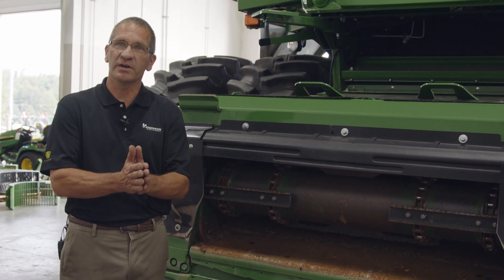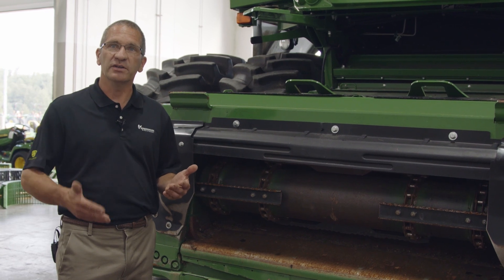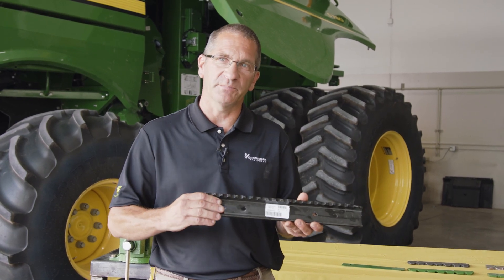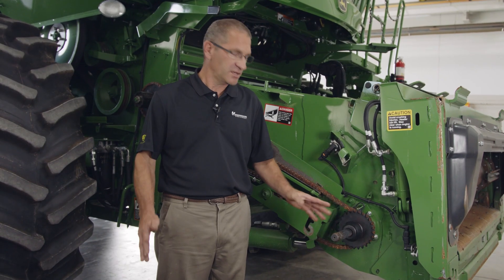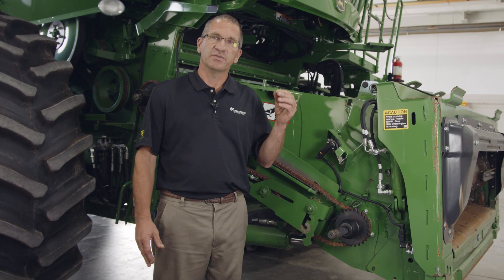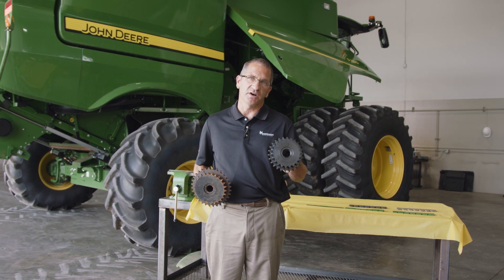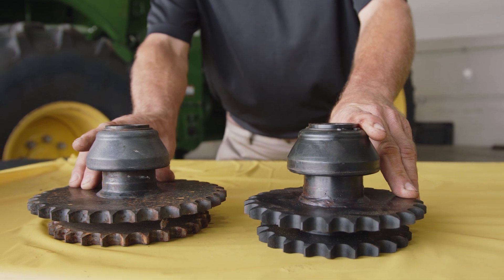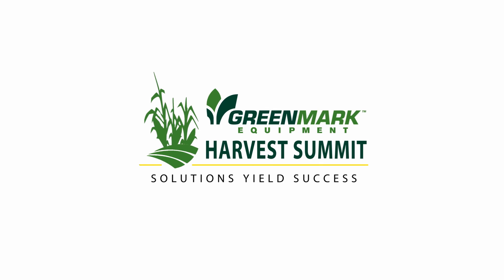Rotor Combine Performance - Feeder House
Our Rotor Combine Performance videos cover key aspects that will help make sure your combine is setup and running efficiently throughout Harvest Season.  If you have any questions on the content we cover please add a comment or send them to and we will answer them in our Q&A session on Friday 8/21!